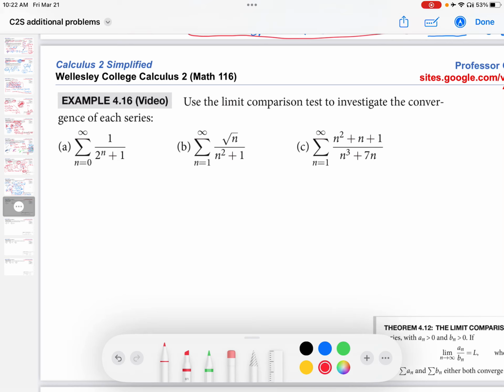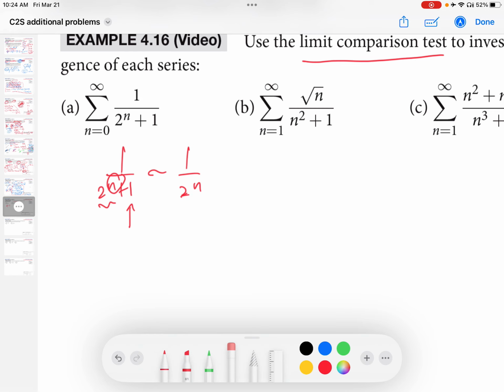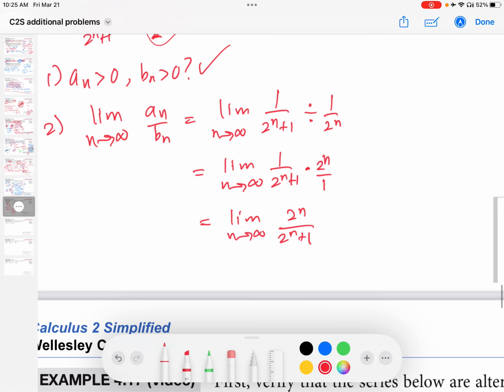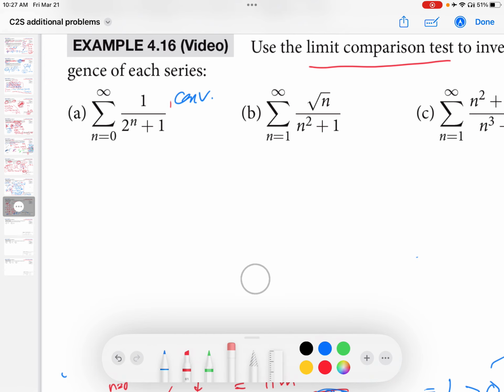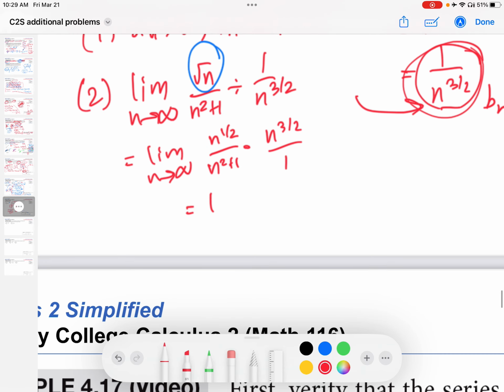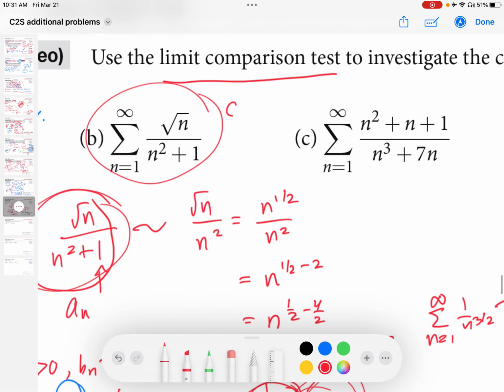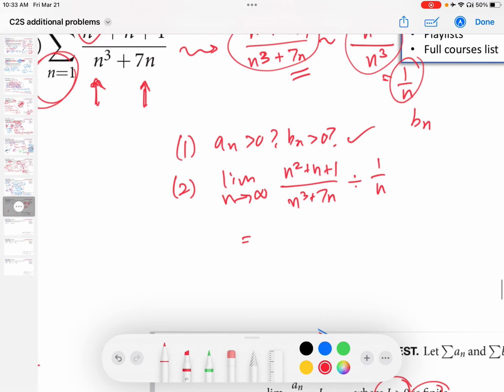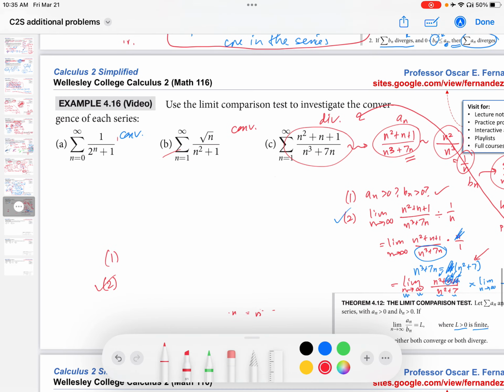How to use the Limit Comparison Test for series | Calculus 2 Simplified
This video works through several examples of using the Limit Comparison Test to show a series converges or diverges.